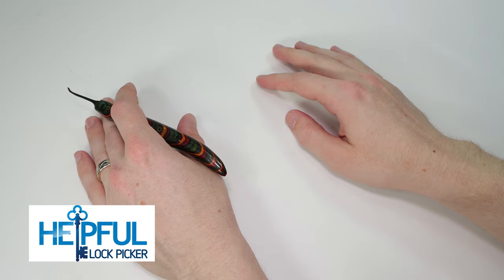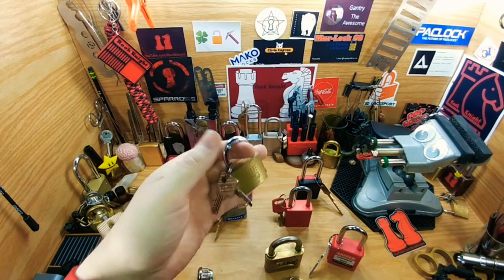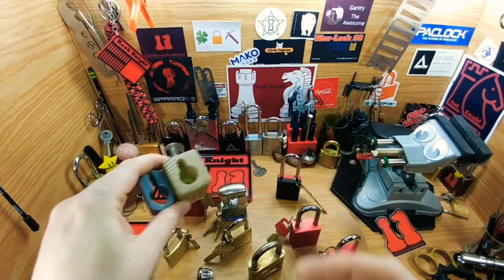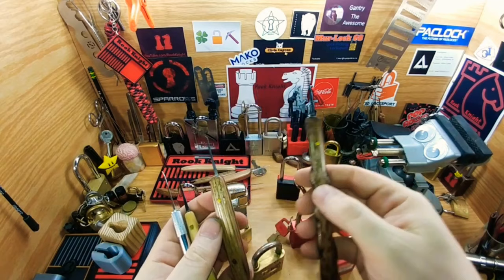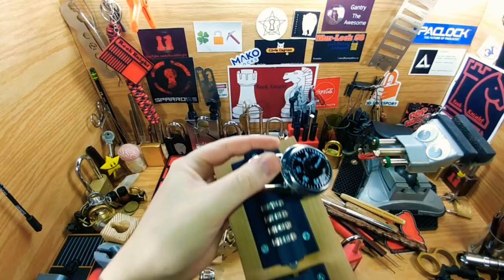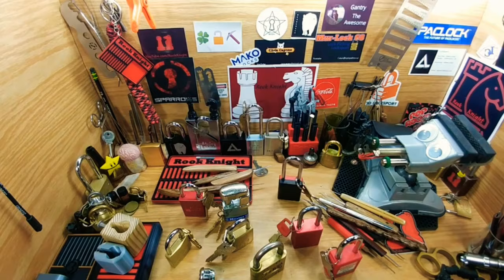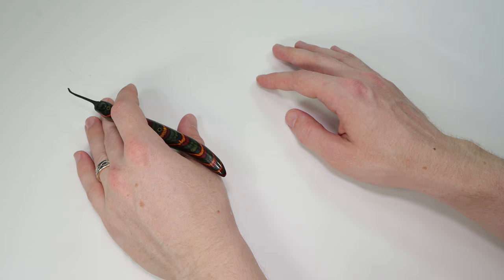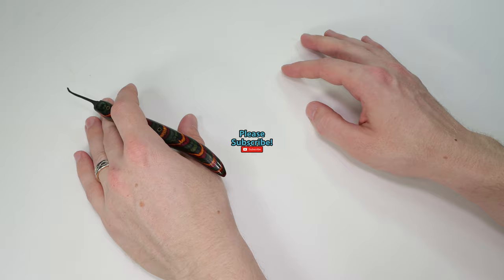Rook Knight Lock Sport Channel Introduction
Rook Knight

How Rook Night describes their channel:

Picking locks, pinning challenge locks, and making picks, has become a obsession. This channel was created to share my experiences with the lockpicking community.

As well as helping other who maybe be working on picking a similar lock, or a similar projects.
On average I uploaded one video a week, but have been know to post as much as three, if I have something itching in my head, I have to get out.

My first video was a Master 140, and have been gradually moving on to high security locks.  I have picked locks like Medeco, dimples, slider, challenge lock, 3 pins to 7 pins locks, basically anything I can get my hands on.

One of the main reasons I stayed was this amazing community of support, from fellow lock pickers, from the novelist to the prose.

I like having fun making videos, and usually keep it short and sweet.

If you are someone that enjoys picking locks, my channel my be something you would enjoy, but I understand if it's not.

I'm by no means a pro myself, and consider myself always learning, but in hopes by sharing my experiences, it will benefit others.

1. Clear Acrylic Padlock
2. Master Lock No 3
3. Master Lock 140
4. Brinks 40 mm Padlock
5. Master Lock 570
6. Master Lock 911
7. Commando Padlock
8. American Lock 1100 Series
9. Master Lock 410 LOTO
10. Abus Titalium 80TI/50